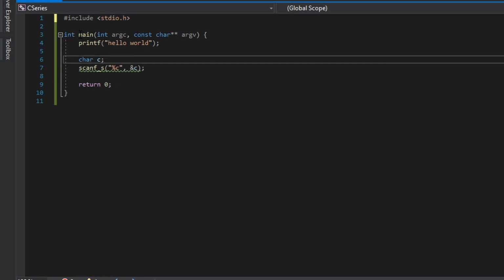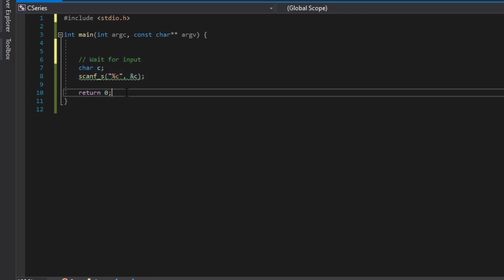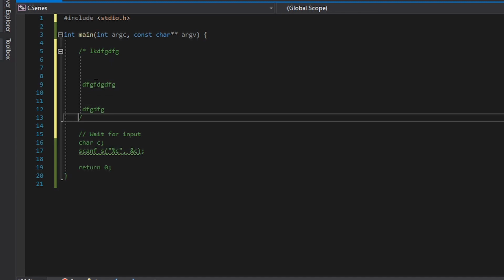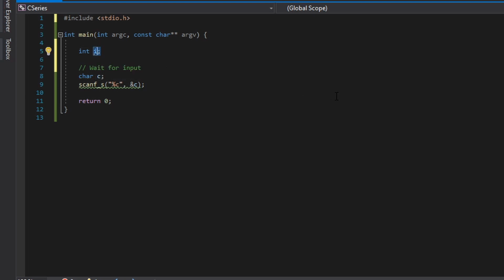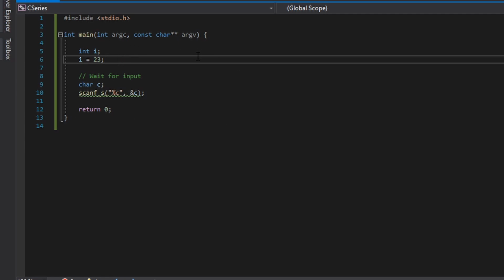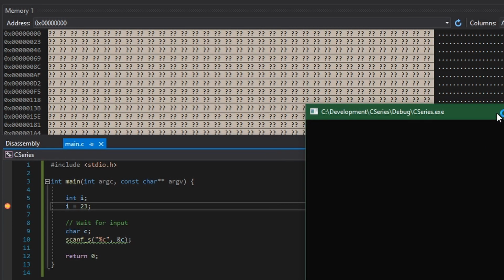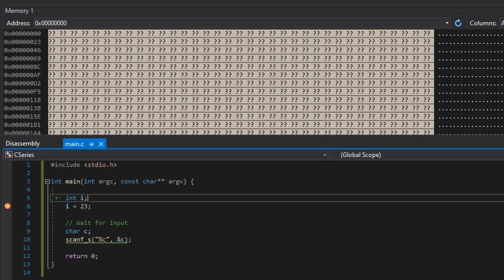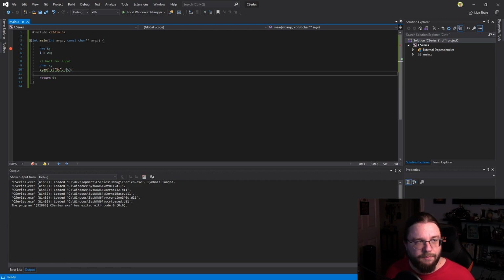Syntax and Debugging // Learn C Series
In this video I walk through the typical C program structure, namely what the elements in our main.c file all are. I also cover statements, declarations, variables, assignment and some debugging.

This video is part of a series where we learn C from a game development perspective.